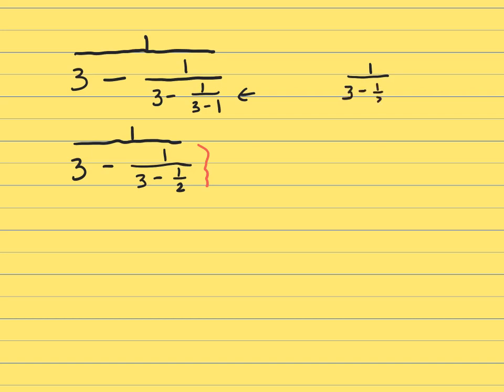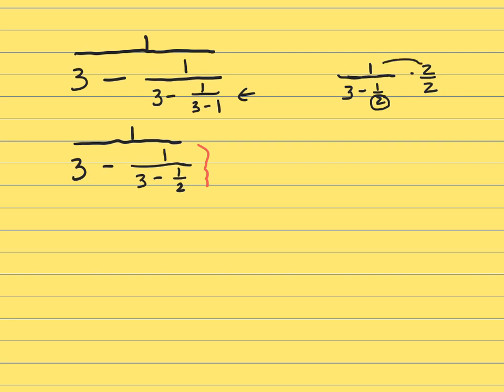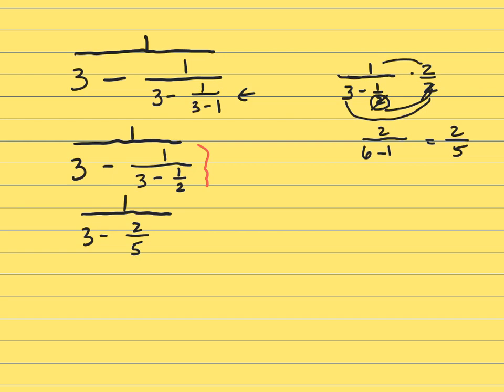Complex complex problem